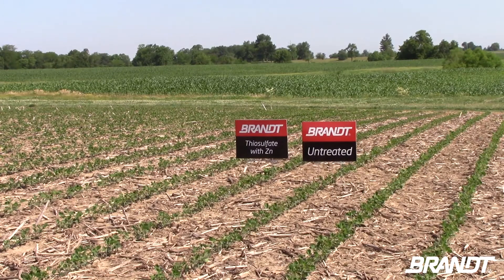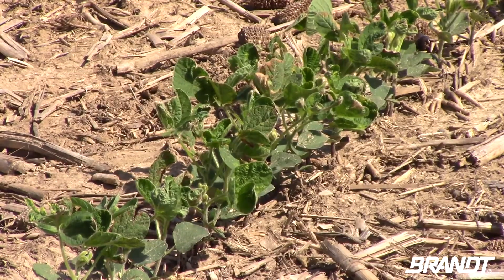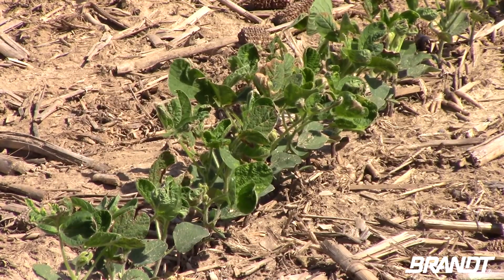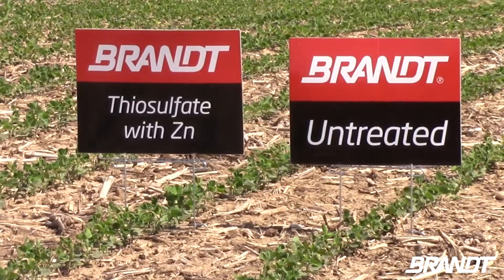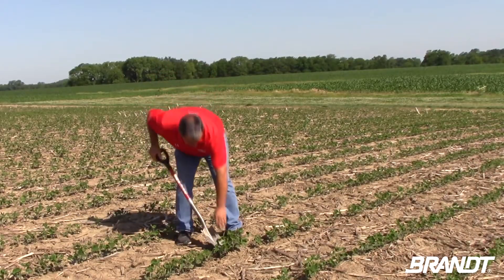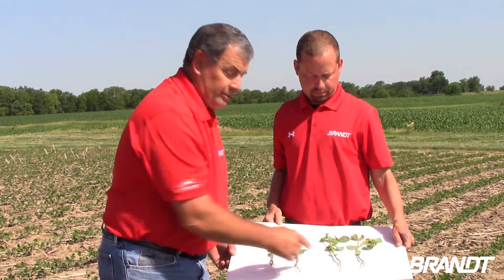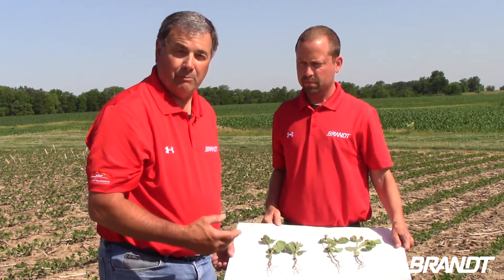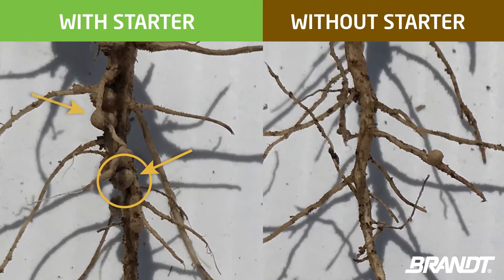BRANDT Agronomy Update: Starter Fertilizer on Soybeans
Soybeans planted with starter fertilizers are showing substantial growth over those planted without at the BRANDT Research and Development Farm. Technical Agronomist, Ed Corrigan, explains how adding zinc and sulfur to your planting program can help your yield at the end of the growing season.